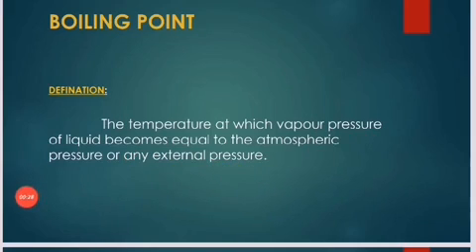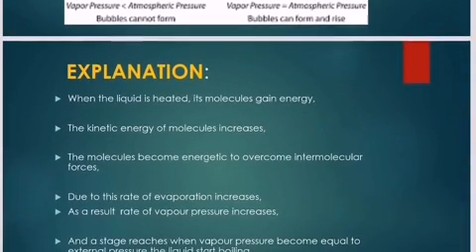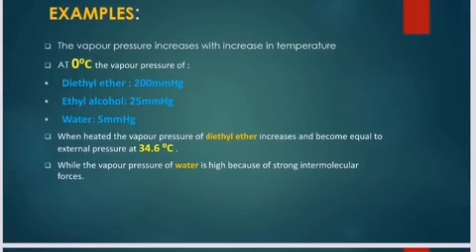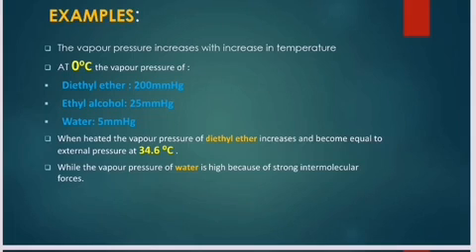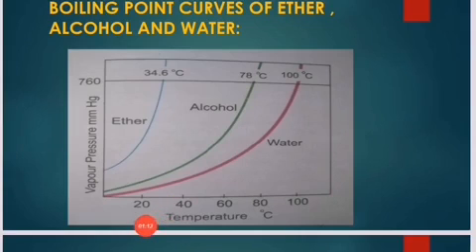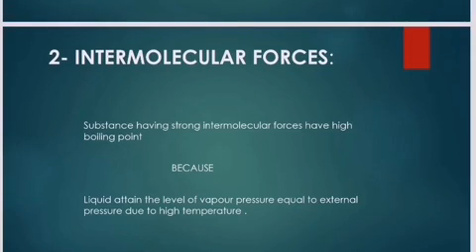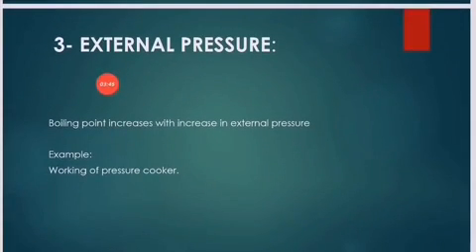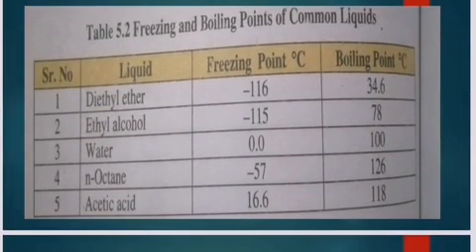The Sanai Sargodha,Chemistry 9th Week7 Day3